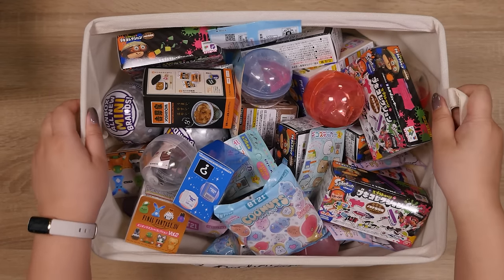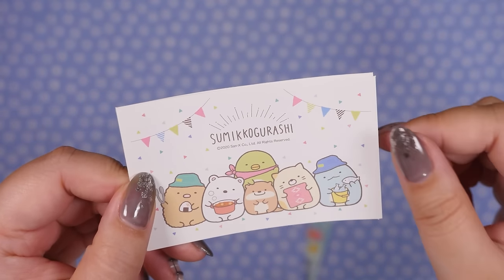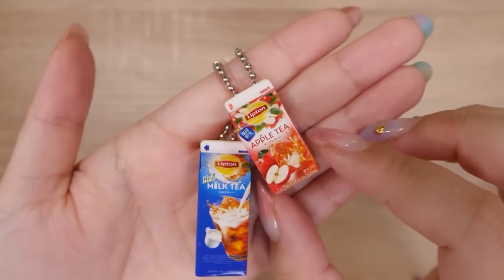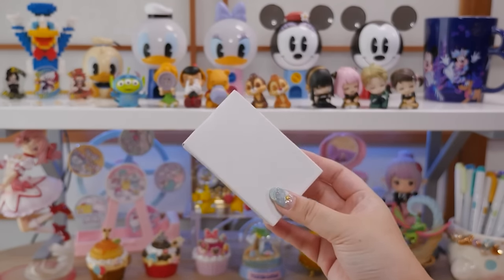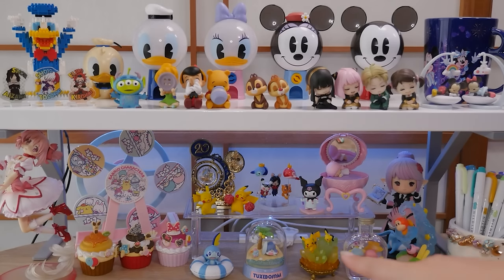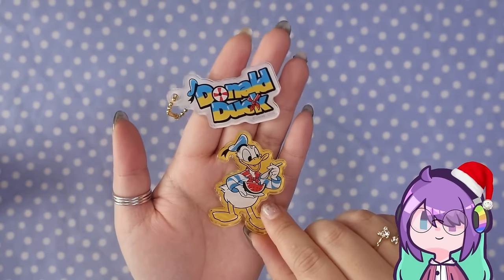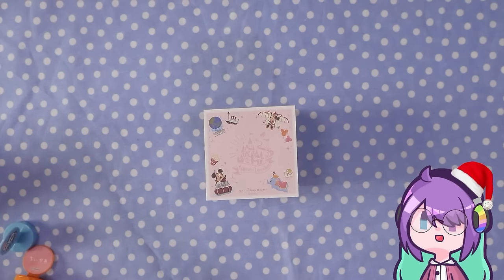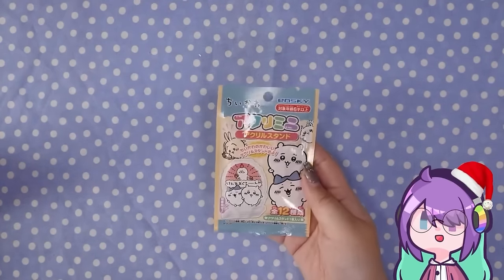150+ MAGICAL BLIND BOXES & GACHA CAPSULES